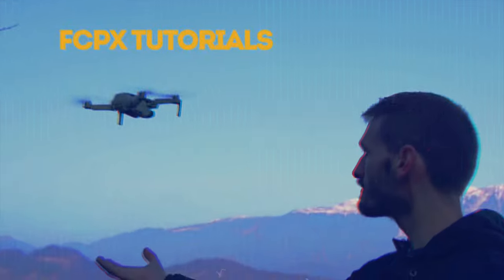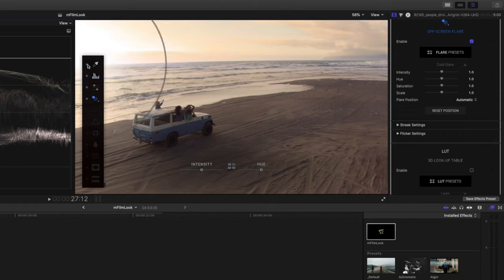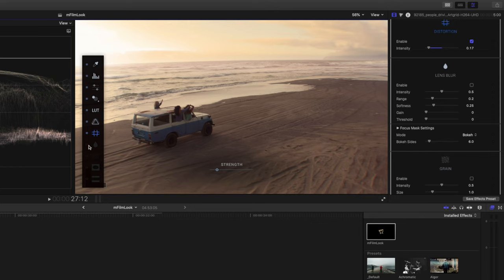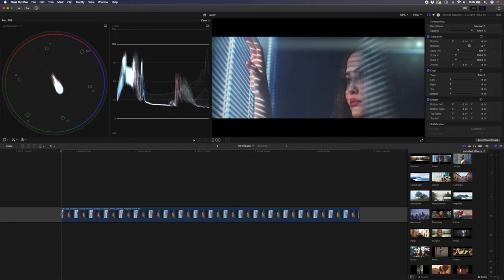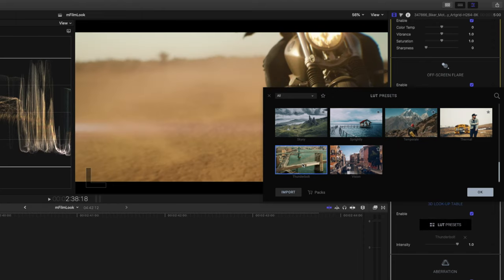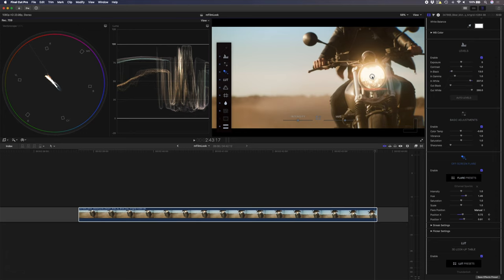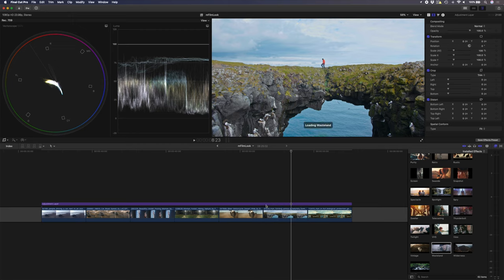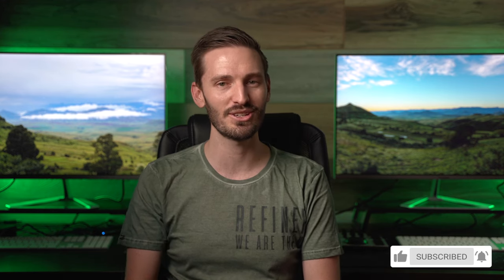Create Cinematic Footage in SECONDS | mFilmLook In-Depth Review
🔴 CHAPTERS 🔴
00:00 Create Cinematic Footage in SECONDS
00:48 Applying mFilmLook
01:15 White Balance
01:25 Levels
01:35 Basic Adjustments
01:45 Lens Flare
02:23 Adding LUTs
02:47 Aberration
03:16 Distortion
03:26 Lens Blur
03:46 Film Grain
04:00 Vignette
04:11 Letterbox
04:41 Cinematic Presets
05:39 mFilmLook In-Depth Review
07:53 Keyframing a Lens Flare
09:10 More on Letterboxing
09:29 Applying Cinematic Looks to an Adjustment Layer
09:57 Additional Presets
10:25 Black Friday Discounts
10:53 Get mFilmLook

Cinematic footage is probably an overused term but when I use the word cinematic in this context, I’m talking about footage that reminds you of a film or a movie. I’m talking about flares, wide aspect ratios, film grain, or anything that makes you feel like this shot could have been from a movie.

mFilmLook from Motion VFX is an incredible tool that will help you achieve a cinematic look in seconds. There are loads of different features and parts that make up the mFilmLook plugin and in this Final Cut Pro tutorial I'll dive deeper into the features and how to use the plugin.